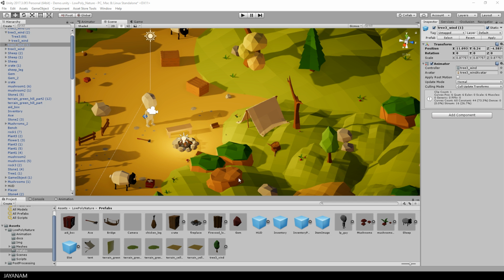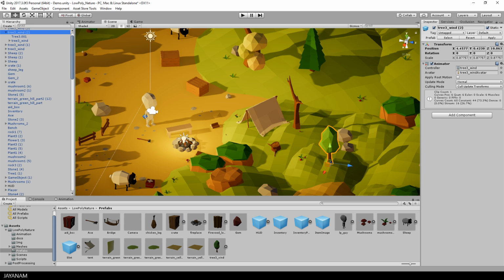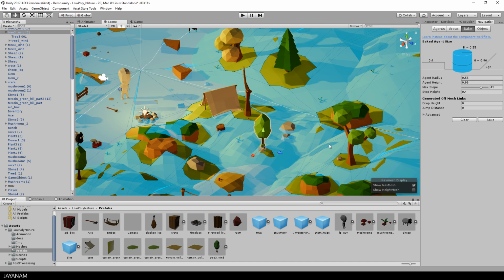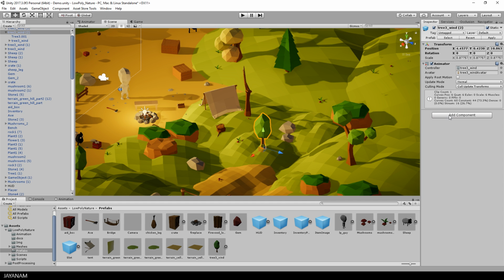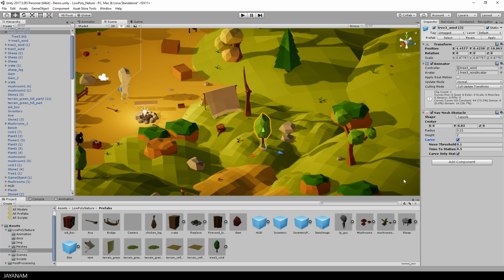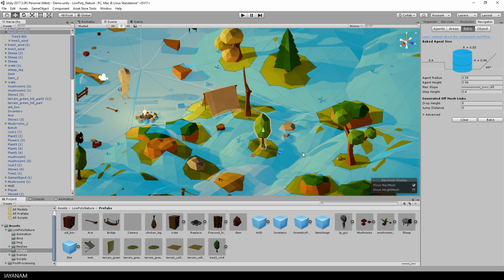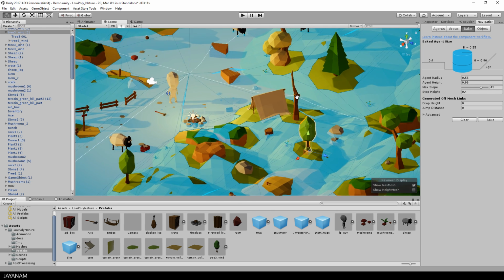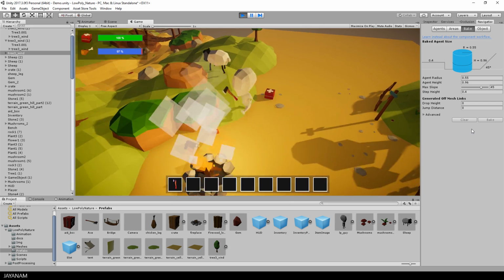Unity Navmesh Tutorial : Obstacles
In this Unity NavMesh tutorial I show how to use obstacles for areas were you can't use baking for the navesh.

On the areas around obstacles the navmesh agent isnt allowed to walk on. They are dynamic, so you can change the position of the gameobject and the navmesh is updated on the fly.